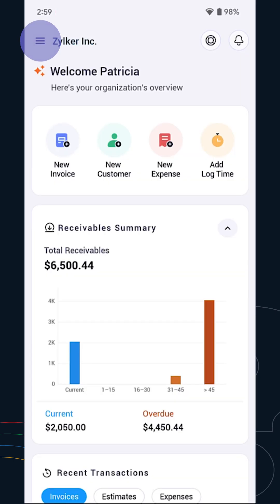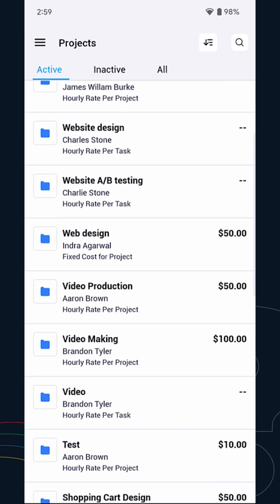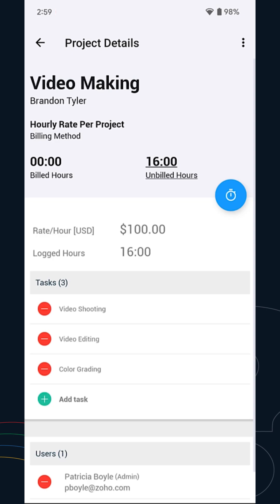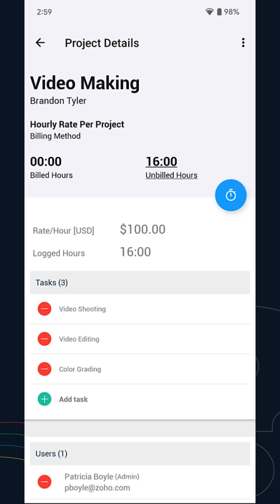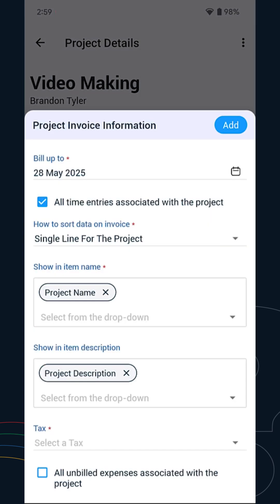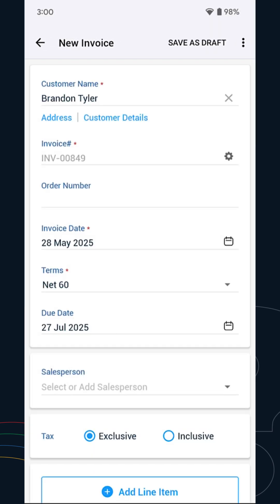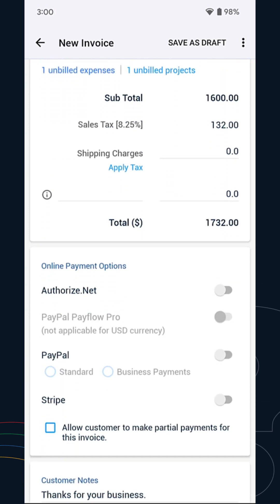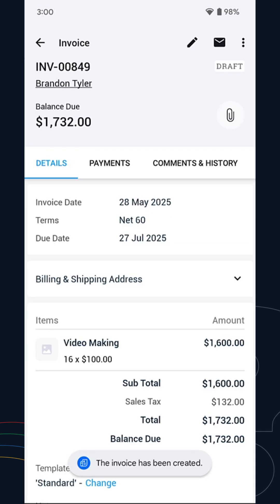How to convert a timesheet to an invoice | Zoho Invoice Android App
Learn how to change the organisation address in the Zoho Invoice Android app.
Zoho Invoice is an easy-to-use online invoicing software that lets you create invoices, automate payments reminders, and helps you get paid faster.